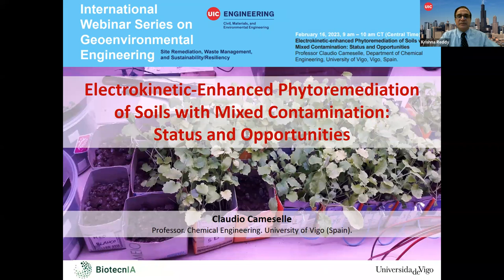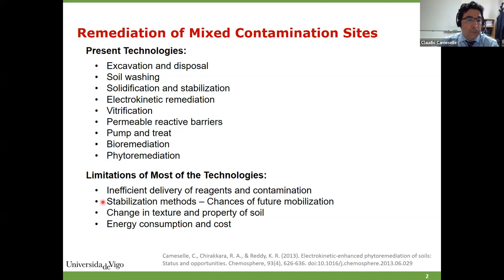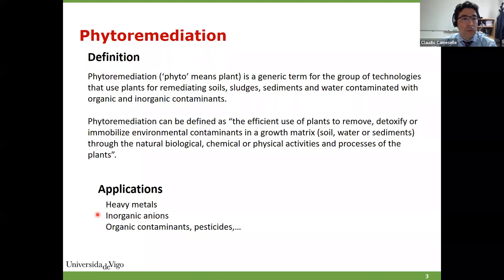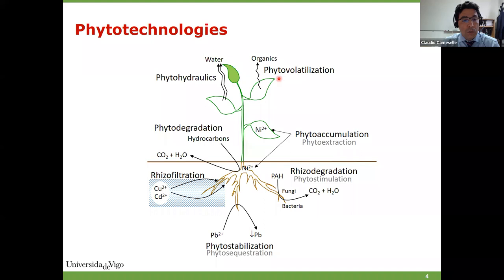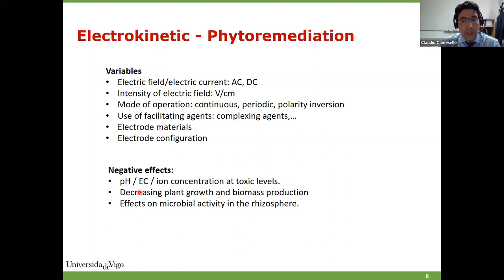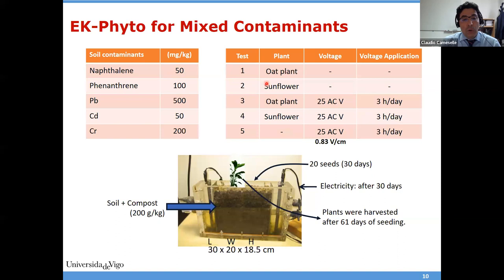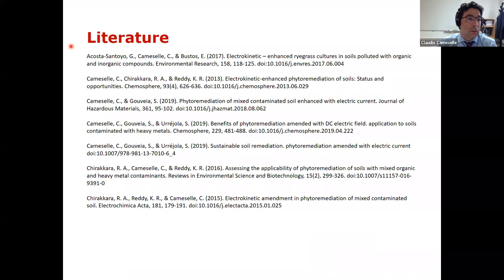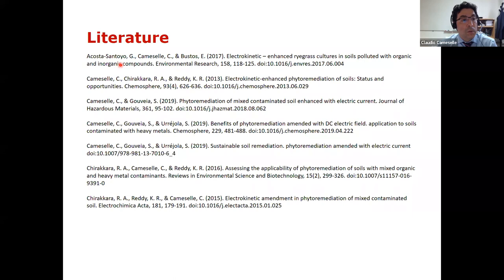Electrokinetic-Enhanced Phytoremediation of Soils with Mixed Contamination: Status and Opportunities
Professor Claudio Cameselle, Department of Chemical Engineering, University of Vigo, Vigo, Spain, February 16, 2023